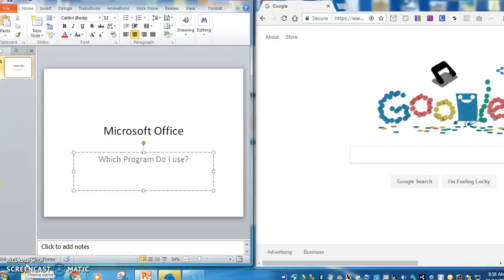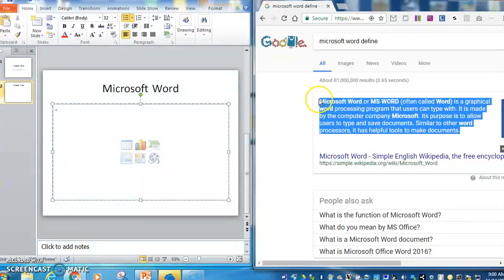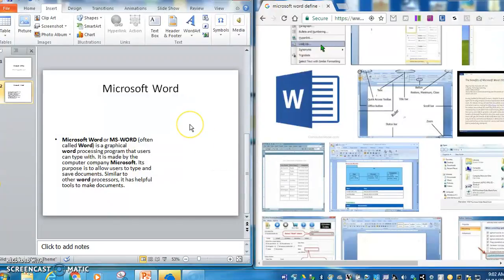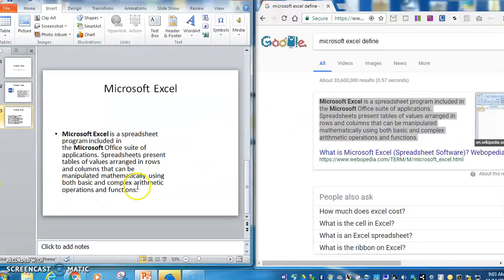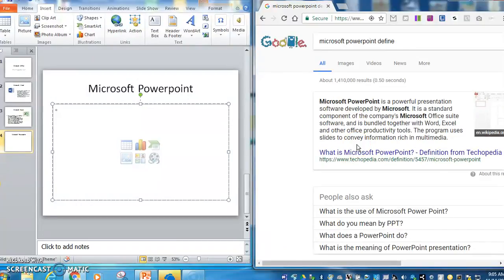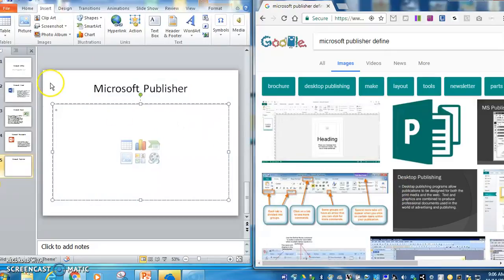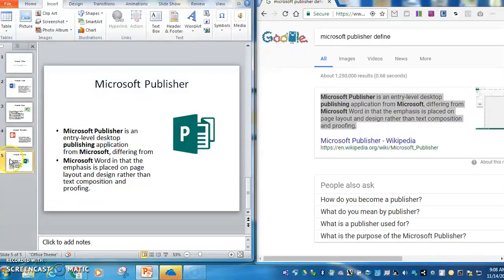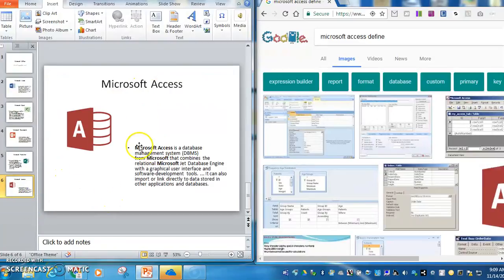Microsoft Office Defined